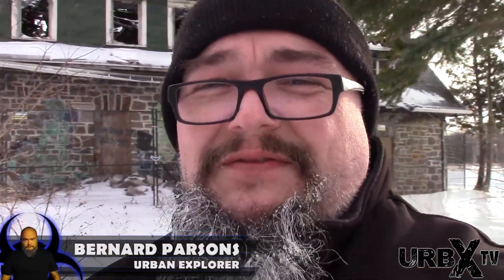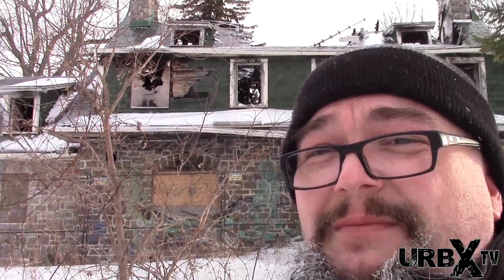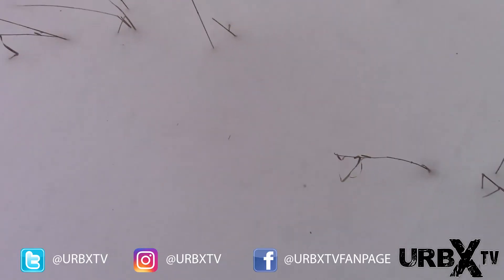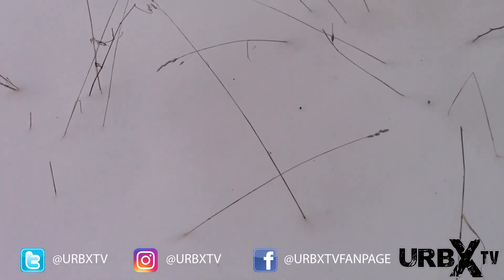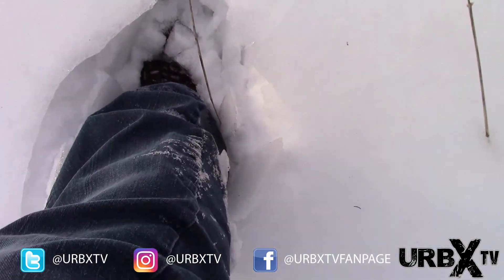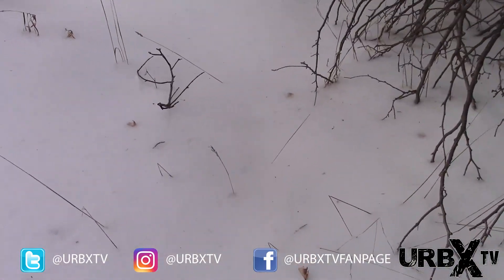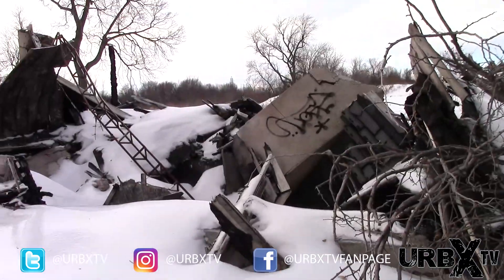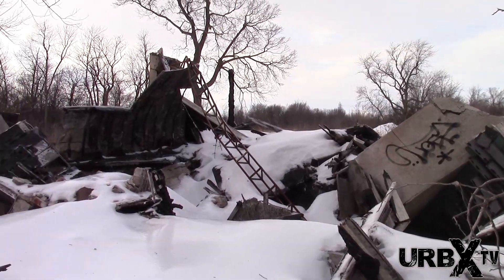URB-X-TV-ABANDONED HOUSE EXPLORATION **EPIC FAIL**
I found this location on Google Maps and knew it was abandoned, just from the look of the building and the top view, so I decided to go check it out.

When I got there, I was surprised to see that the place had been fenced in and was inaccessible, for me at least. So it ended up being a fail!

You can also make a small donation to my PayPal as well, just click the link to take you to my PayPal